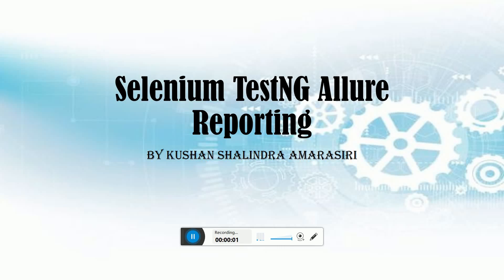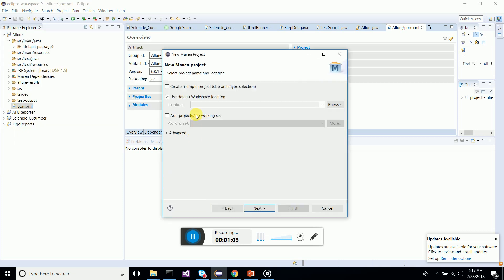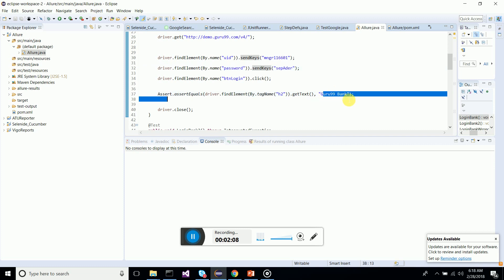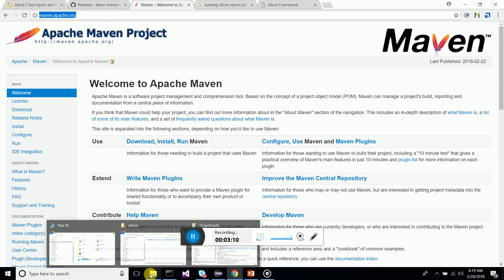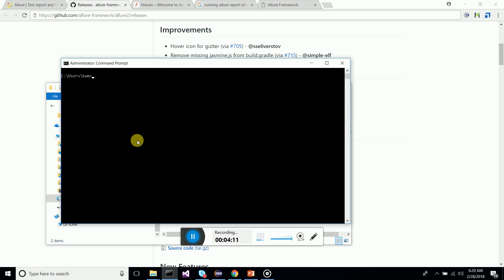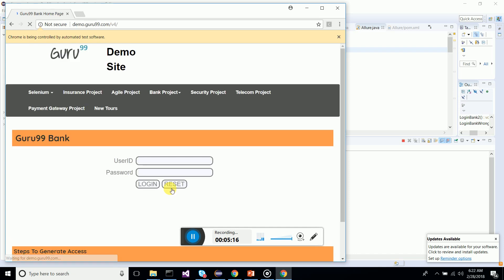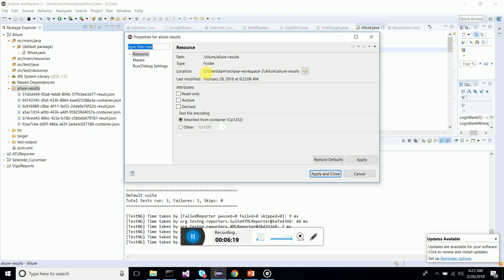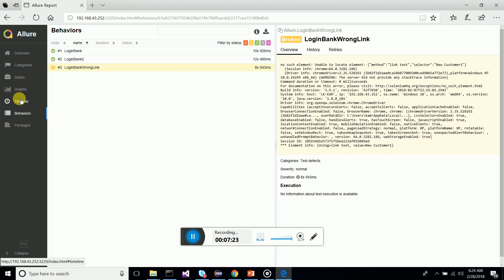Selenium TestNG Allure Reporting